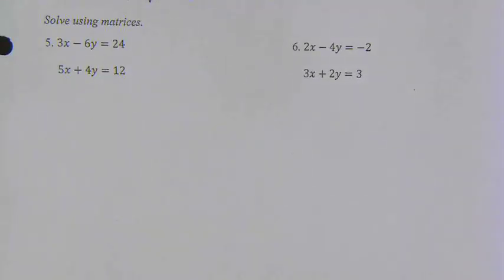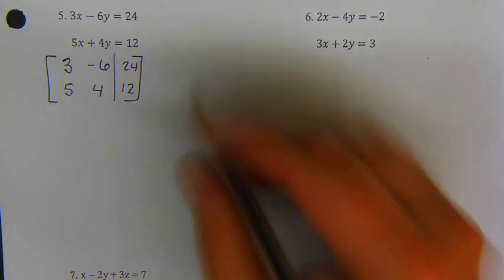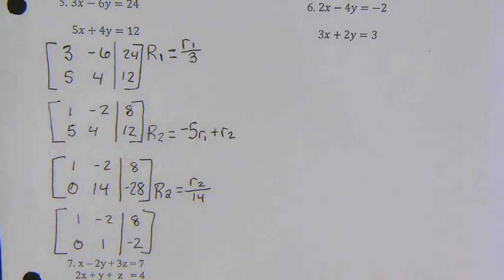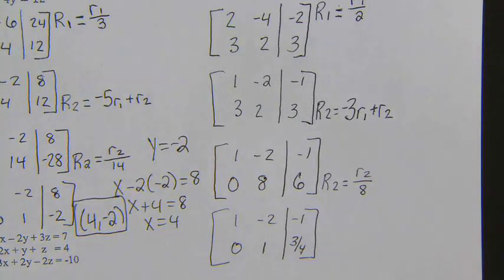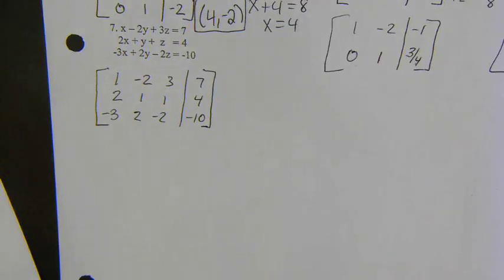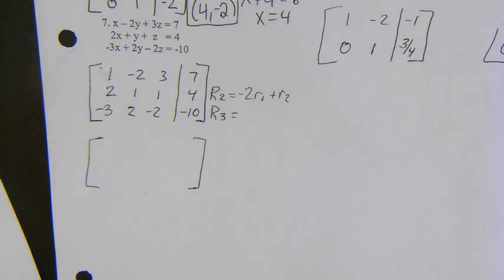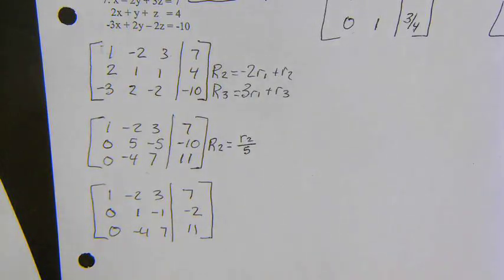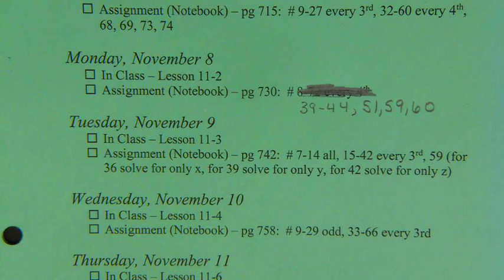Math Analysis Lesson 11-2 Fall 2021